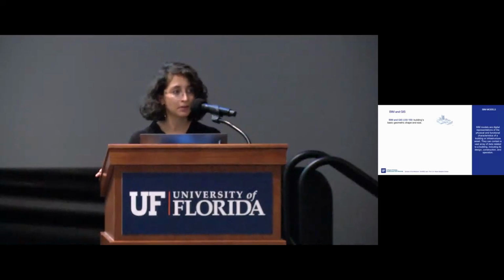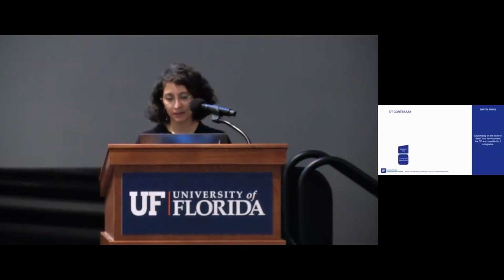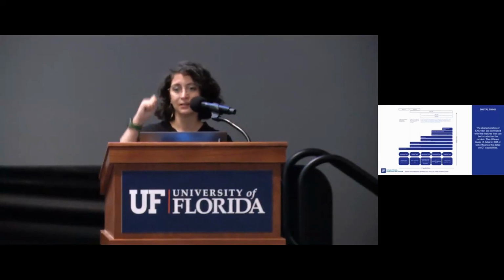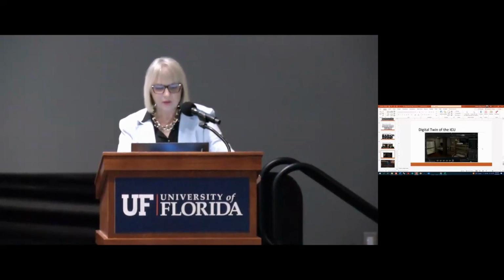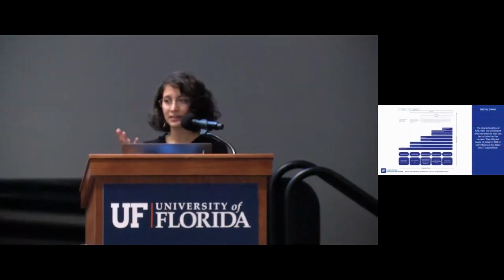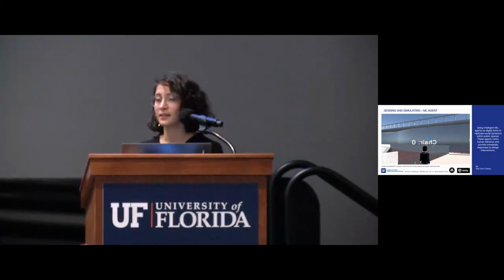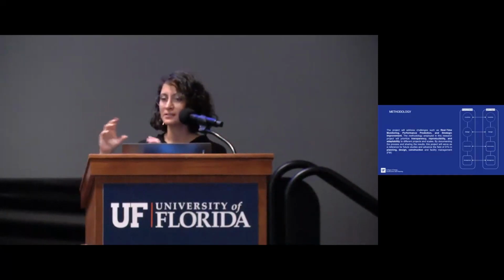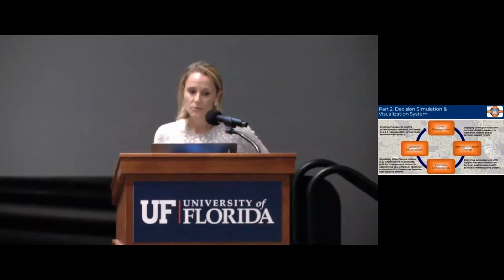Digital Twins: Examples From Various UF Colleges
UF researchers and panelists Azra Bihorac, Karla Saldana Ochoa and Christine Angellini discuss the use of digital twins in hospitals, architecture and the environment as a means to make more cost- effective improvements for a better world. Dr Bihorac is with UF Health, Dr. Ochoa is with the UF College of Design, Construction and Planning, and Dr. Christine Angellini is with the Center for Coastal Solutions at the University of Florida.